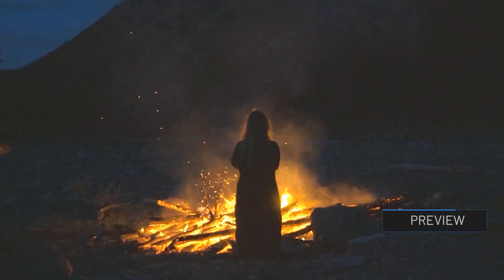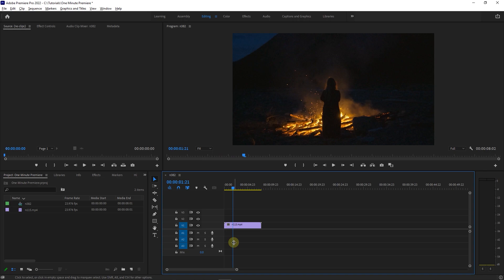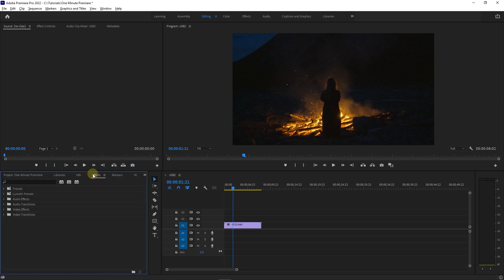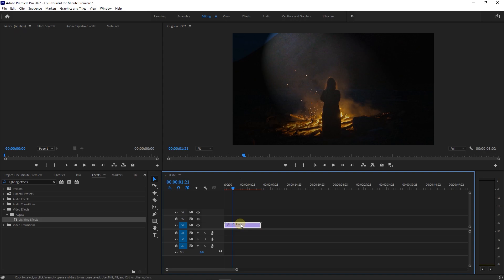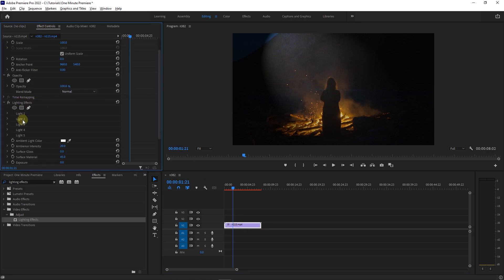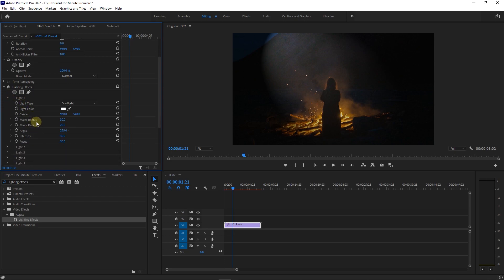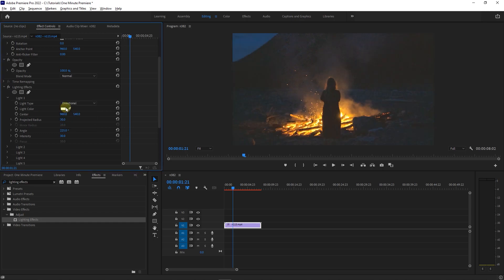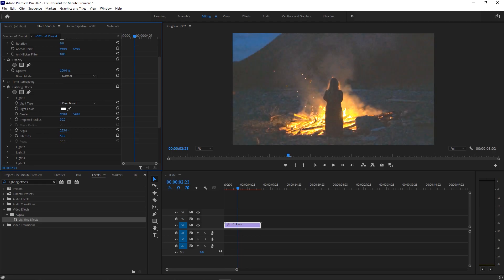How to LIGHTEN Dark Video in Premiere Pro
Enhance dark videos in Premiere Pro by applying the Lighting Effects effect. Adjust brightness by changing the intensity value to achieve the desired level of lightness, effectively improving video quality.

How to Lighten Dark Video in Premiere Pro Chapters:
00:00 Intro
00:10 Use lighting effects in premiere pro
00:20 Change lighting effects properties